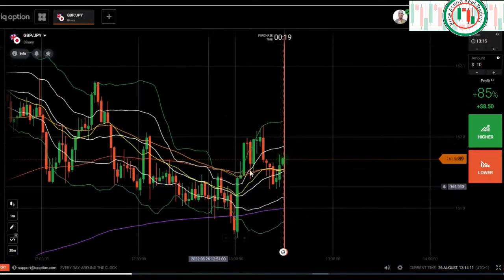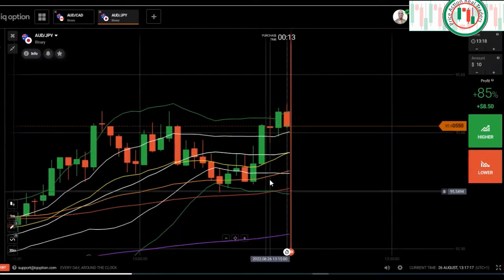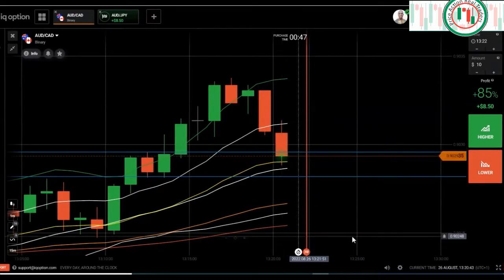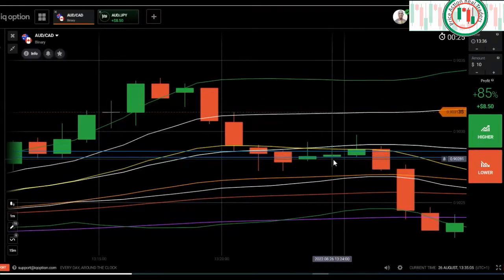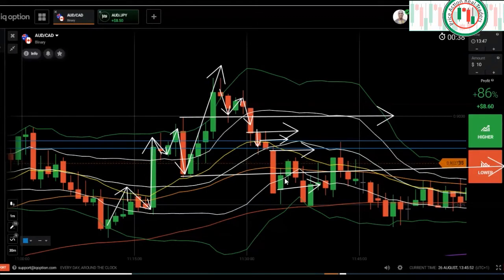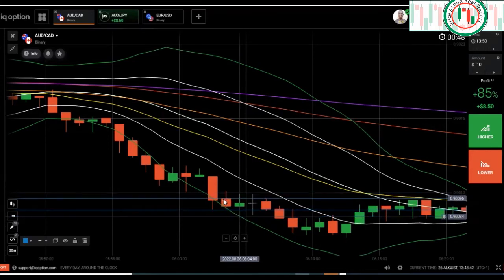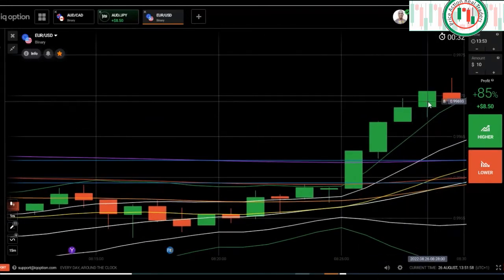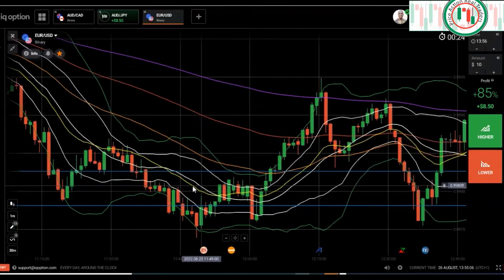@🇳🇬, How to Identify Engulfing Zone in Strong Trend Part 9